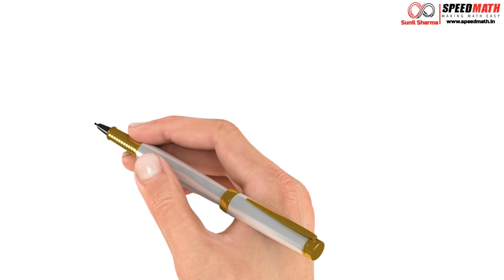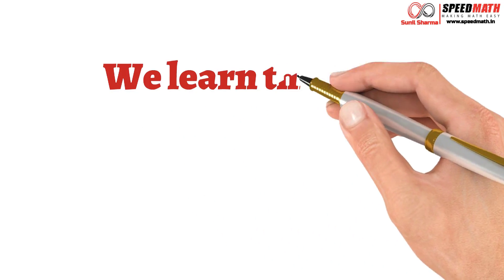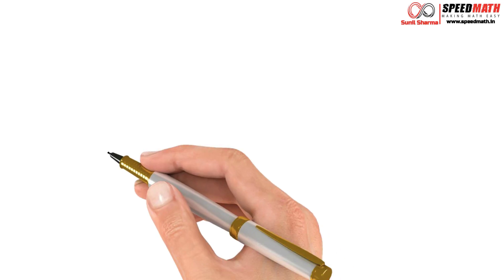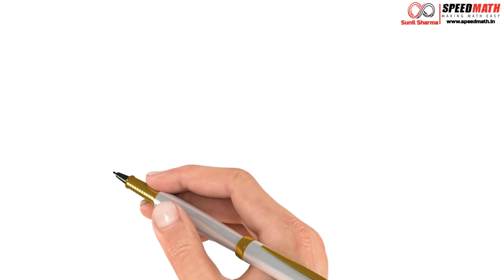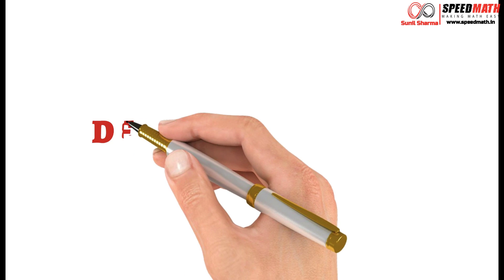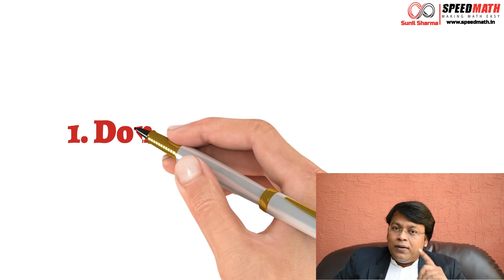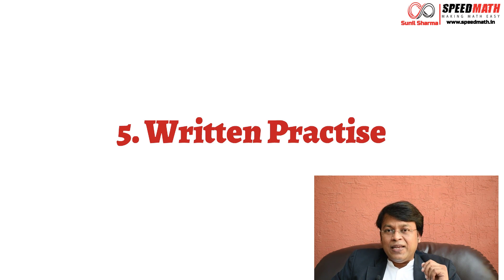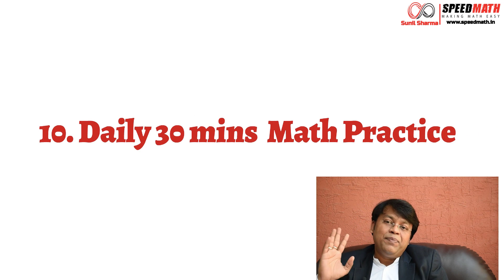How to Study Math? A Comprehensive Guide!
In this video, I have shared tips and techniques to study and excel in math. Also do post in comments about your thoughts regarding it after using it in your exams.